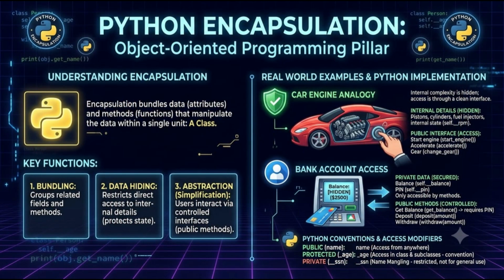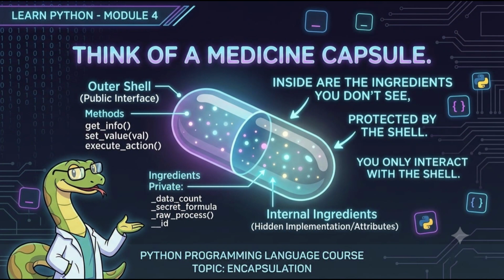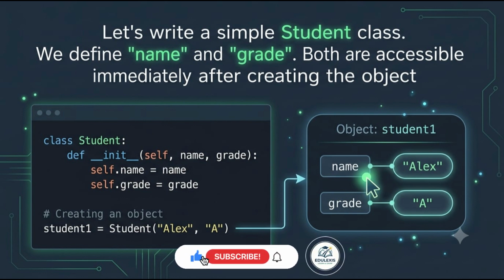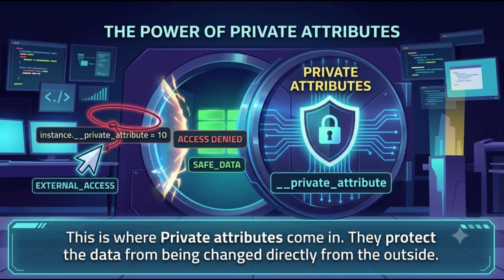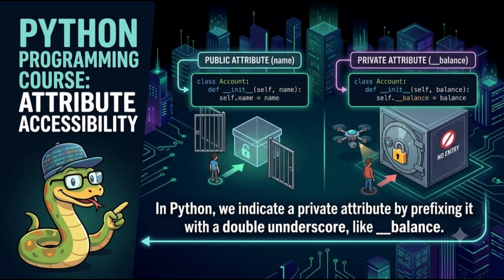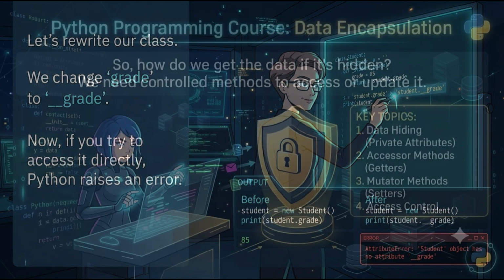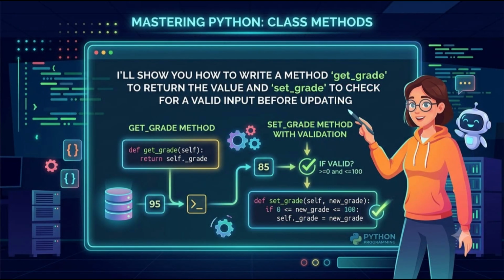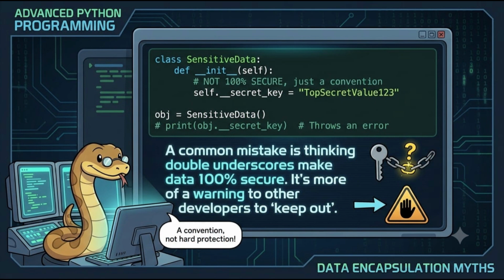Day 40 : Learn Python OOP: Encapsulation (Private vs Public Attributes) | Edulexis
In today's lesson, you'll learn one of the most important Object-Oriented Programming (OOP) concepts in Python: Encapsulation.
We'll understand the difference between Private and Public Attributes, why encapsulation improves code security and maintainability, and how to implement it effectively in real-world Python applications.
📚 What You'll Learn:
✅ What is Encapsulation in Python? ✅ Public Attributes ✅ Private Attributes (__attribute) ✅ Name Mangling in Python ✅ Accessing Private Members ✅ Best Practices for Data Hiding ✅ Real-world Examples ✅ Interview Questions & Practical Demonstration
Whether you're preparing for Python interviews, building projects, or strengthening your OOP fundamentals, this lesson is essential.
🎯 Course: 90 Days Python Programming Challenge
📅 Day: 40
🏫 Presented by: Edulexis – Learn & Grow

Complete Python Programming Course (90 Days)
👍 Don't Forget To: